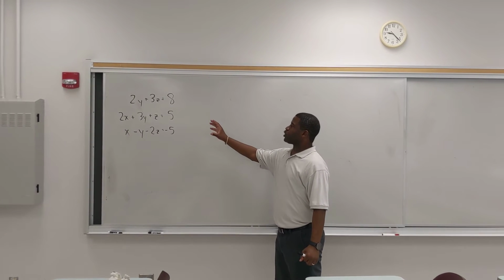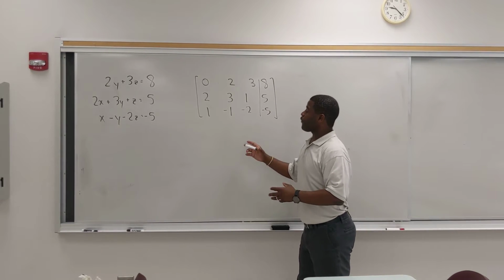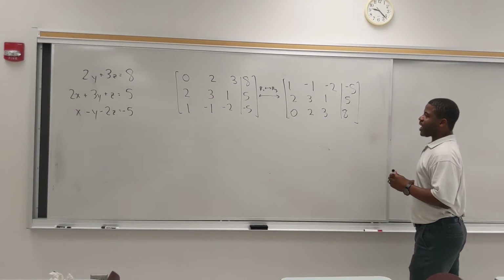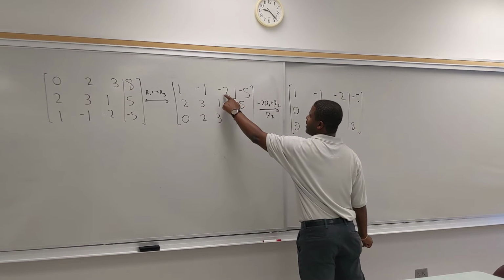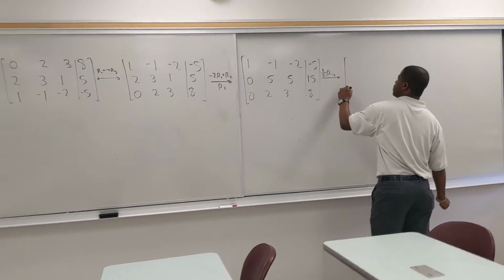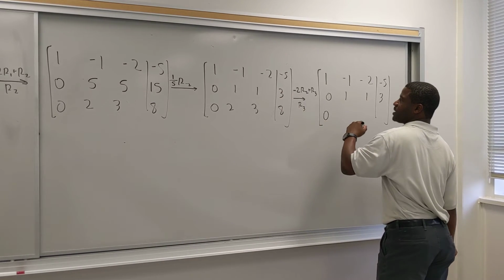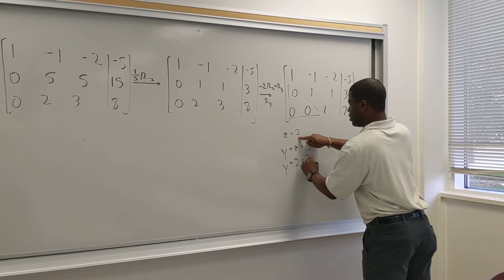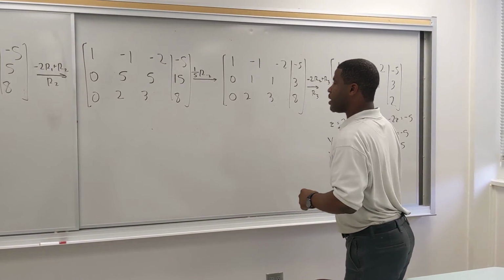How to use a matrix to solve a linear system of equations